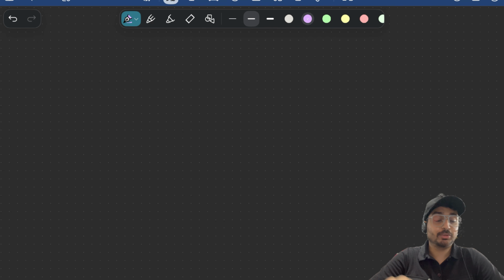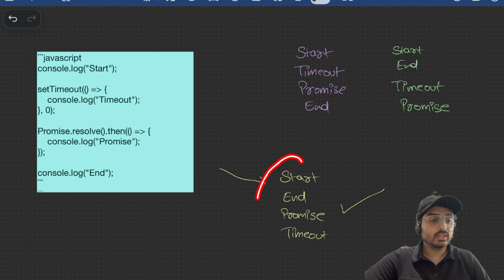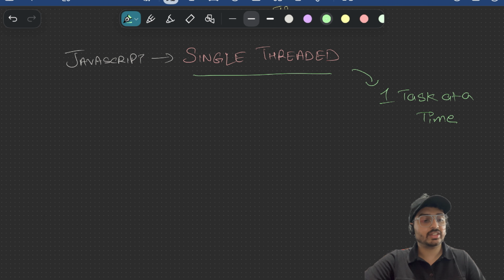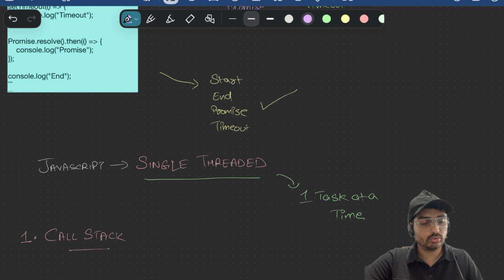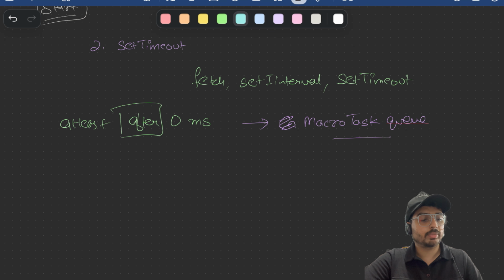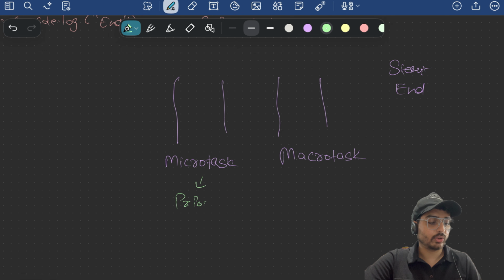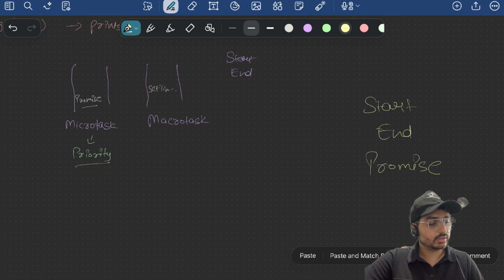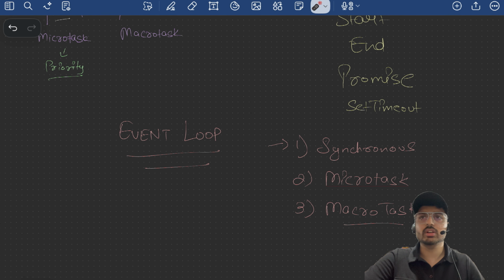JavaScript Event Loop Explained | Why Does Promise Execute Before setTimeout?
Ever wondered why Promise executes before setTimeout, even when the timeout is 0ms?

In this video, we dive deep into the JavaScript Event Loop and understand what actually happens behind the scenes when asynchronous code runs.

We'll cover:
✅ JavaScript Call Stack
✅ Browser Web APIs
✅ Callback Queue (Task Queue)
✅ Microtask Queue
✅ Event Loop
✅ Why Promise has higher priority than setTimeout
✅ Common misconceptions about setTimeout(0)

By the end of this video, you'll have a clear mental model of how JavaScript handles asynchronous operations and why the Event Loop works the way it does.

⏱ Chapters
00:00 - Challenge: Predict the Output
00:45 - Why is the Output Different?
01:40 - JavaScript is Single Threaded
03:00 - Understanding the Call Stack
04:20 - What Really Happens with setTimeout
06:10 - Browser Web APIs
07:10 - Promise & Microtask Queue
08:30 - Callback Queue vs Microtask Queue
10:00 - The Event Loop Explained
11:20 - Common Misconceptions
12:10 - Summary

Upcoming videos:
• What Happens When You Type google.com?
• React Virtual DOM Explained
• React Reconciliation Explained
• Browser Rendering Pipeline
• Tree Shaking Explained